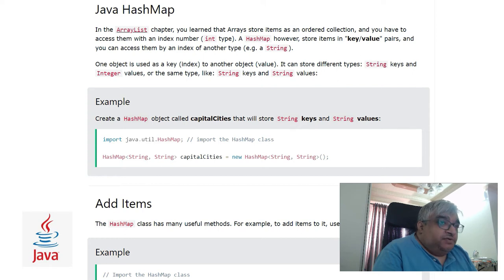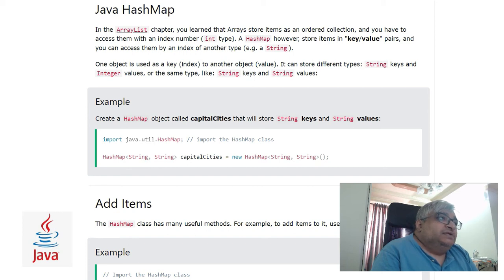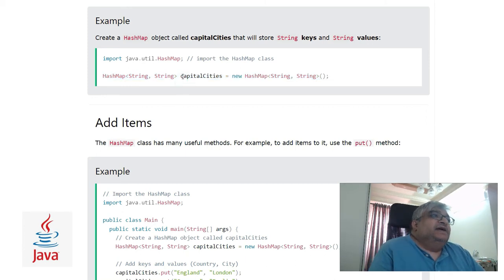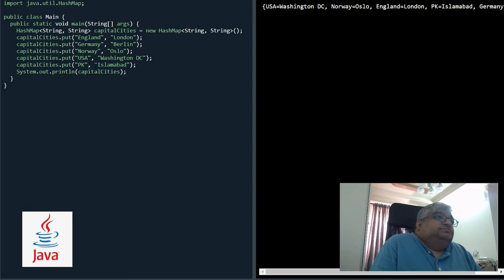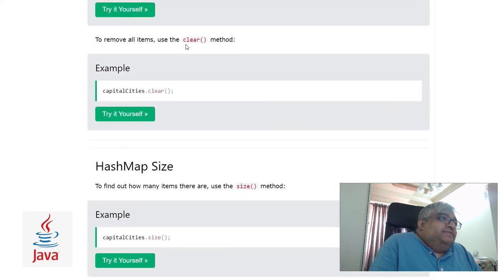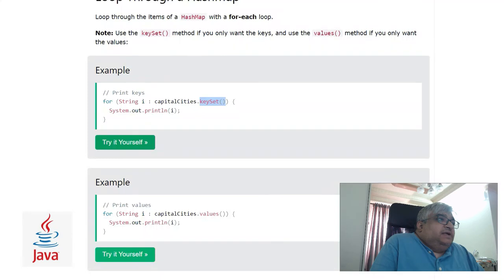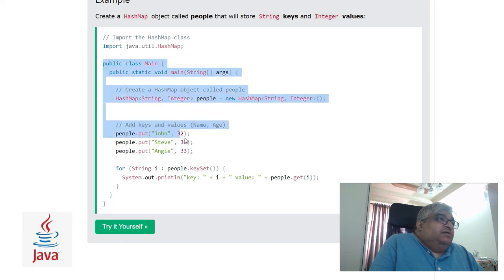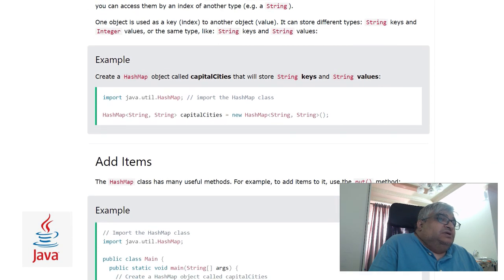Java hashmap - Java tutorial - w3Schools - Chapter 43 English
Java HashMap
In the ArrayList chapter, you learned that Arrays store items as an ordered collection, and you have to access them with an index number (int type). A HashMap however, store items in "key/value" pairs, and you can access them by an index of another type (e.g. a String).

One object is used as a key (index) to another object (value). It can store different types: String keys and Integer values, or the same type, like: String keys and String values.

HashMap Size
Loop Through a HashMap
Access an Item
Remove an Item
Add Items
java hashmap example
java hashmap methods